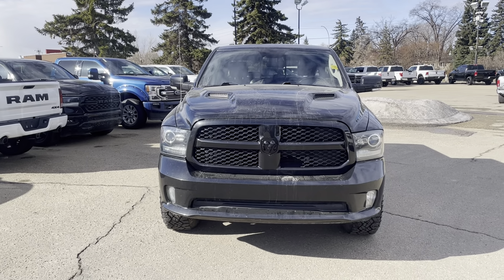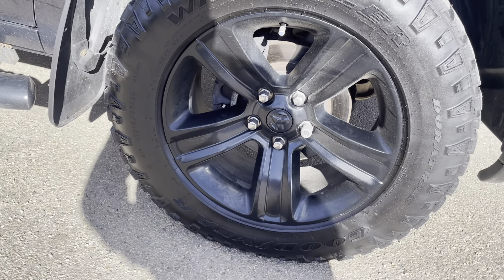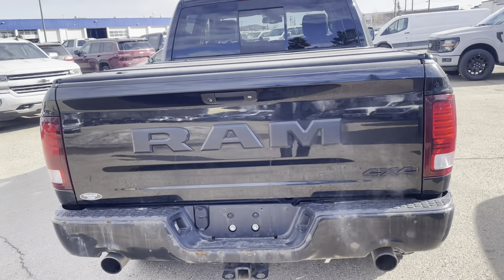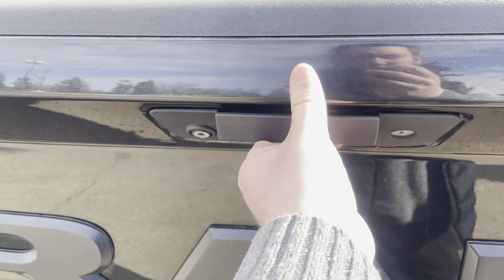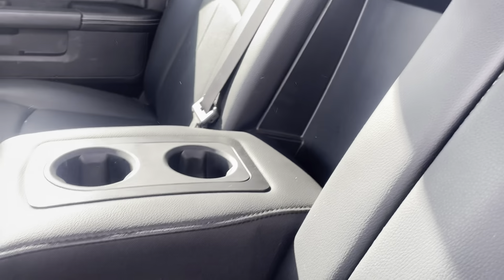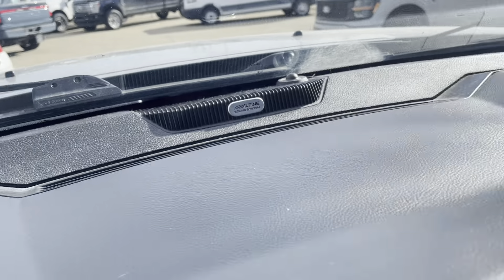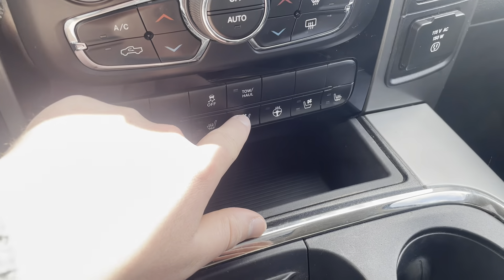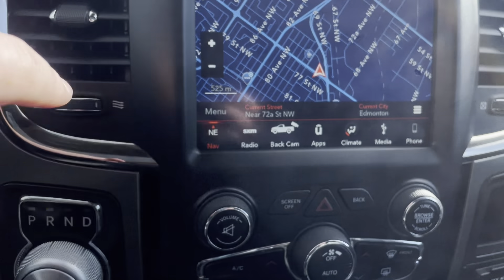2018 Ram 1500 !!